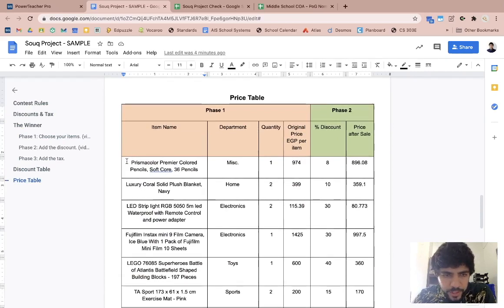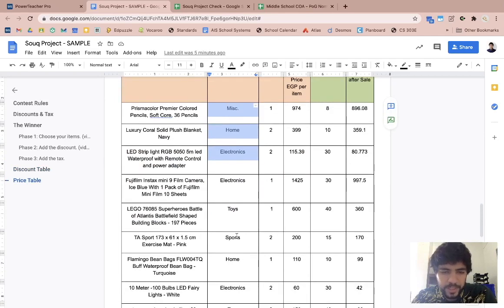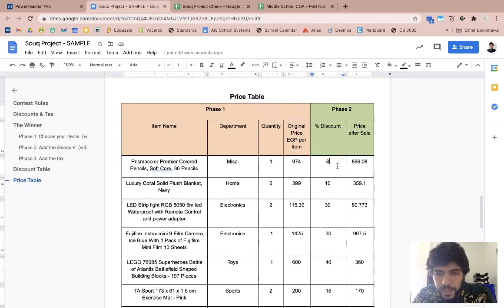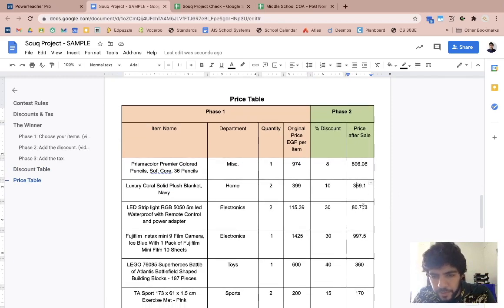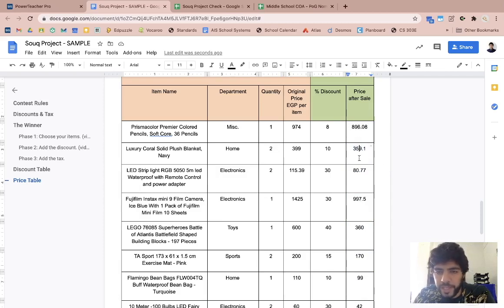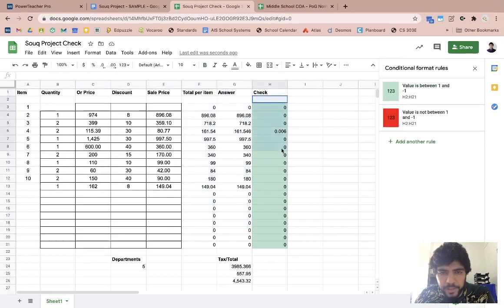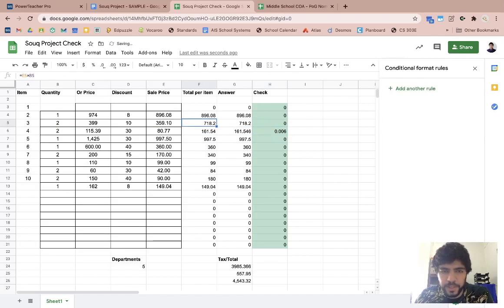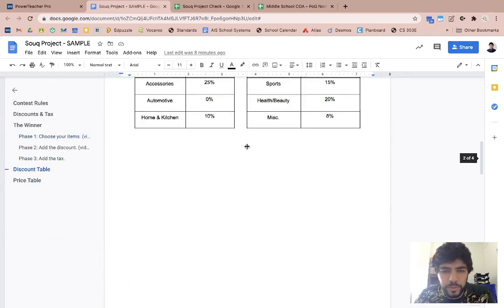Format of Souq Project